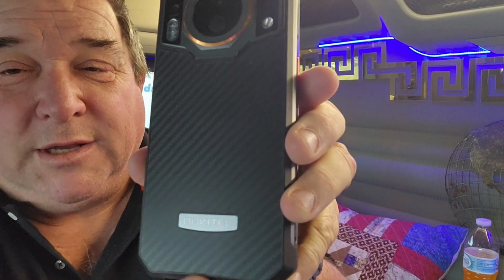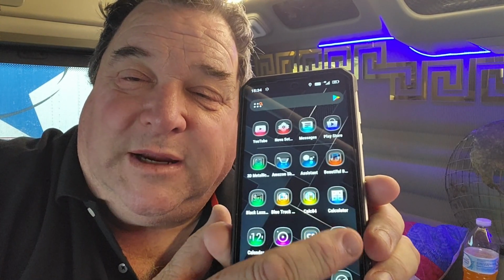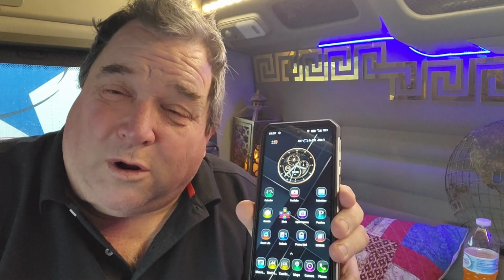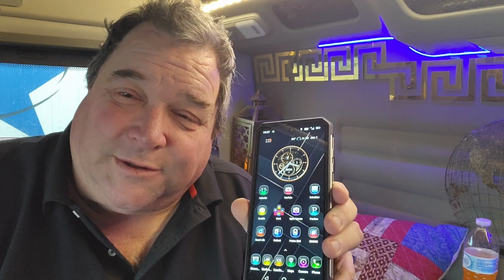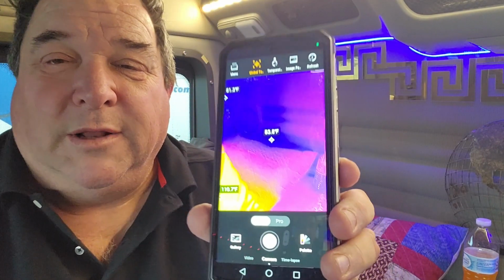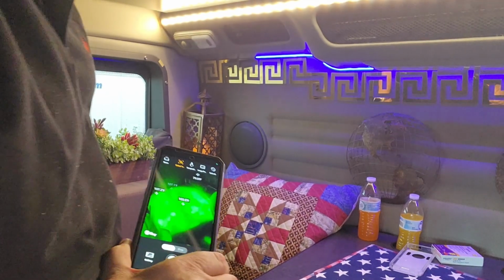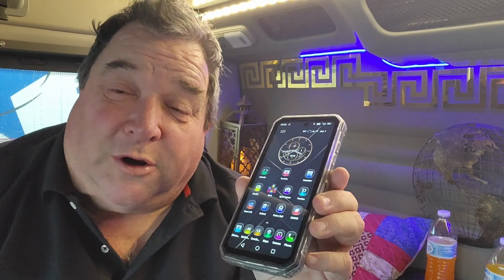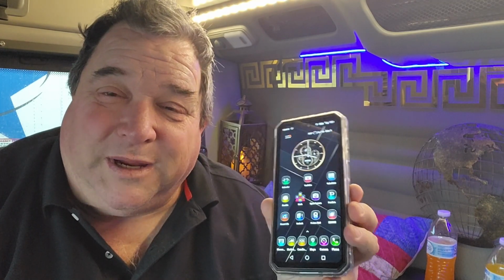Oukitel WP21 Ultra, Rugged &Ready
OUKITEL WP21 Ultra Rugged Smartphone Unlocked, Thermal Imaging Camera Rugged Cell Phones, 17GB+256GB, 120Hz 6.78" FHD+, 66W Fast Charge Android 12 IP68 Waterproof Mobile Phone, 64MP Camera, NFC/GPS